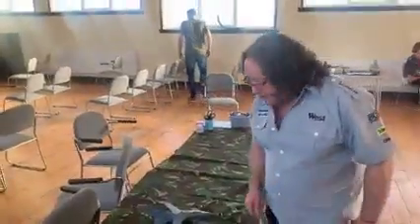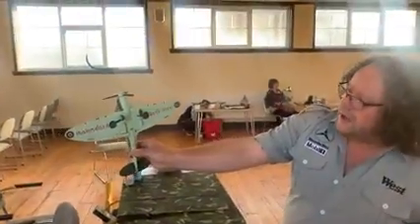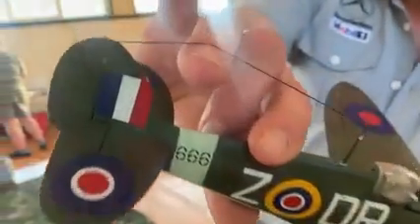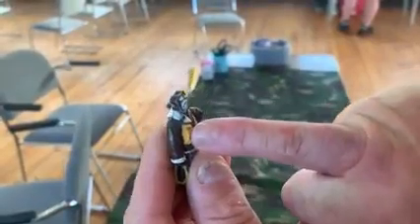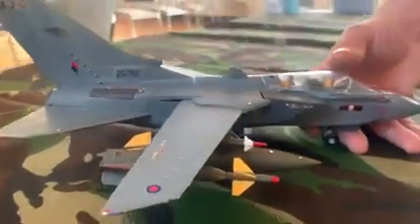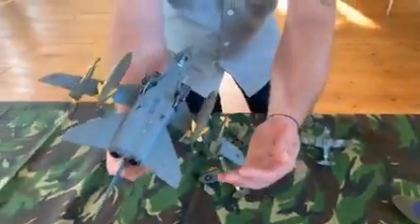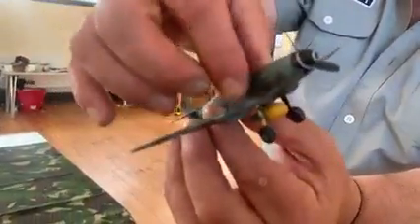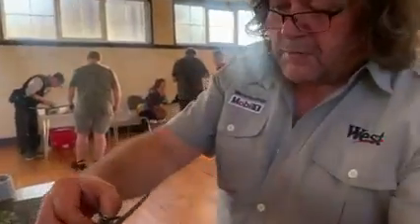Jaywick Model’s & Craft’s Club First meeting,I’m Amazed how much creativity there is here,it’s excel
Jaywick Model’s & Craft’s Club First meeting,I’m Amazed how much creativity there is here,it’s excellent amazing shine on,,Free to all every two weeks on Tuesday’s.8/06/2021